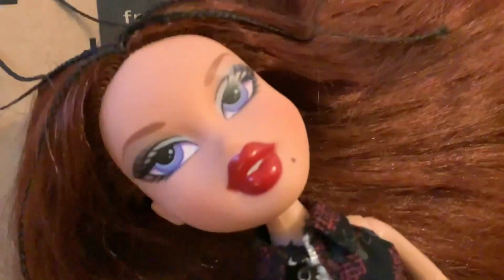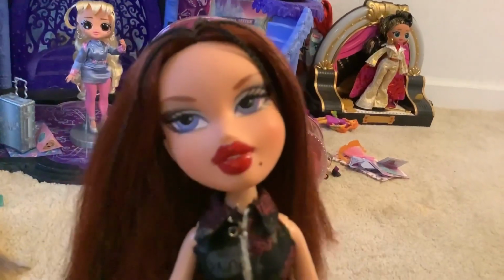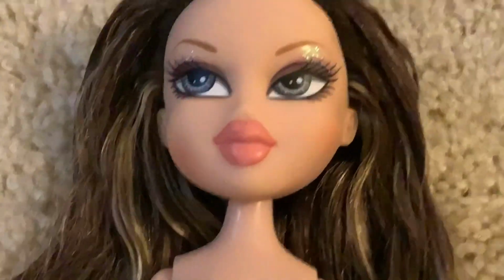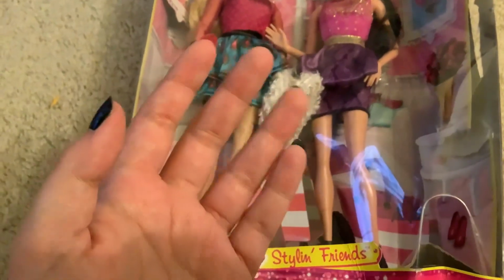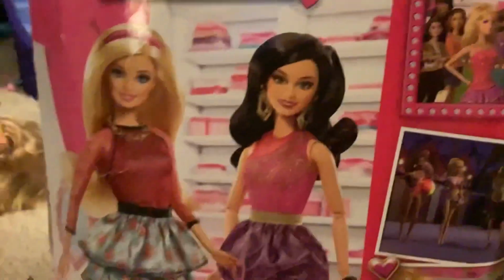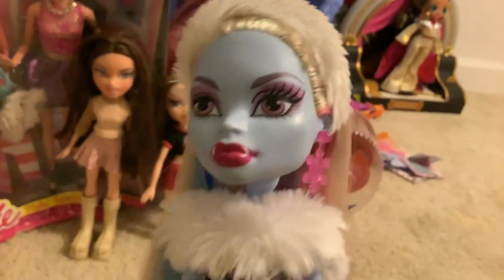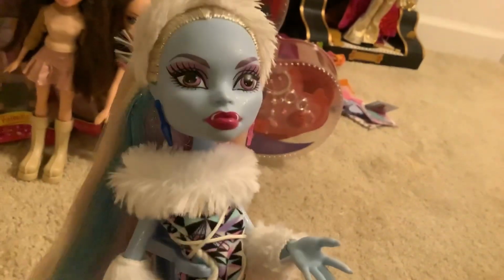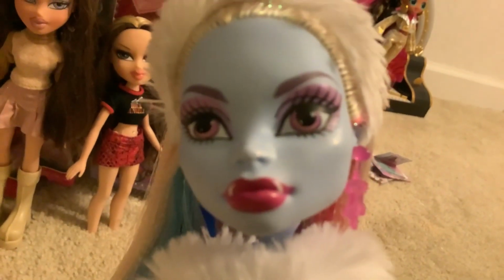LIZZIE’S SUNDAY THRIFT HAUL | Bratz and Barbie haul! New in Box Raquelle + Rock Angelz Cloe!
Meygan was ordered from Amazon, please don’t get confused and think i thrifted her!